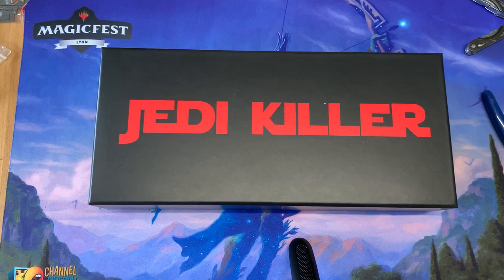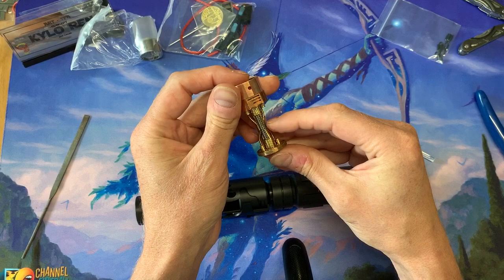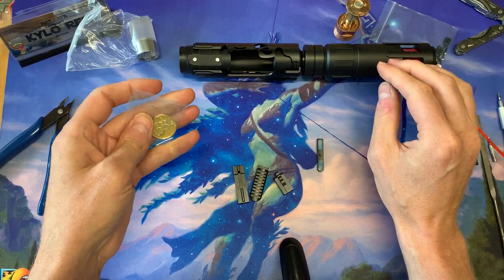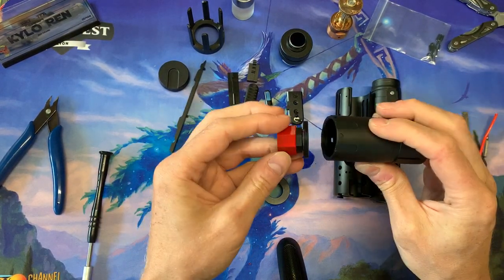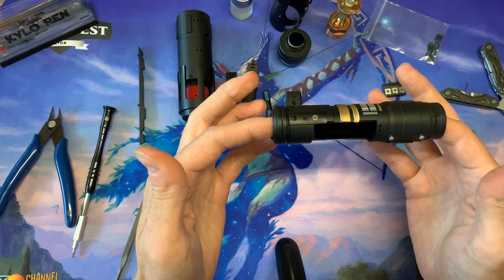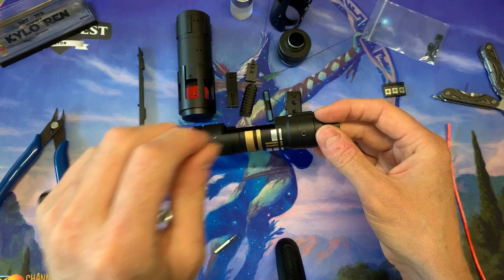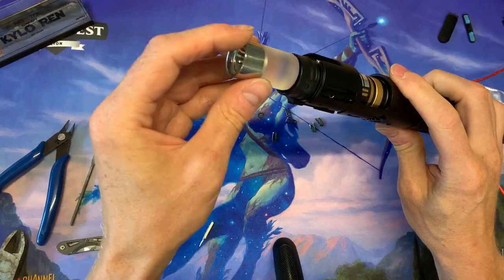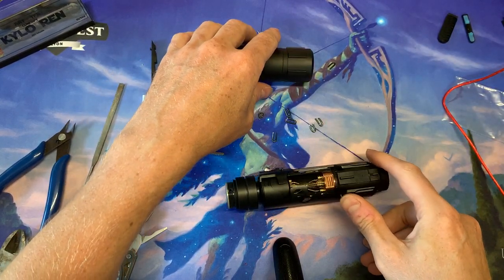Phoenix Props Jedi Killer Assembly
Assembly help for the Jedi Killer production